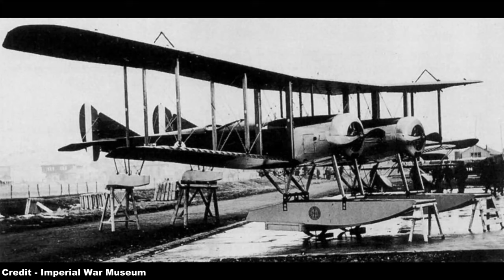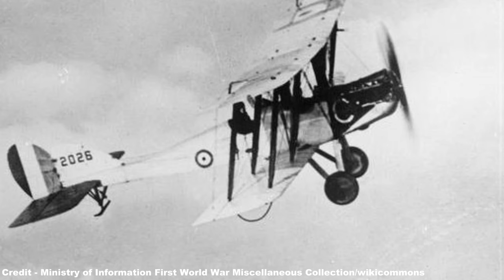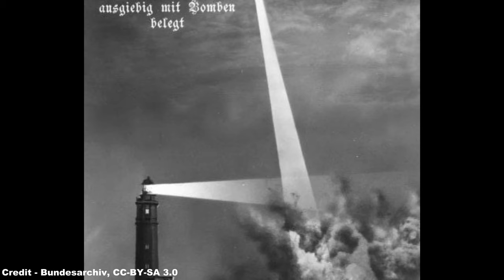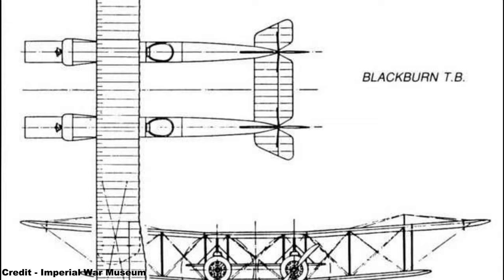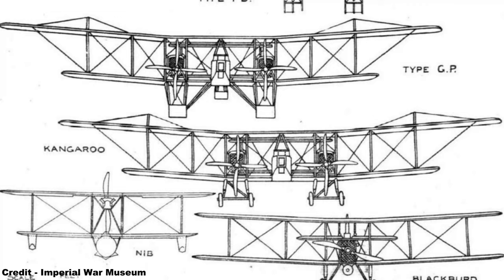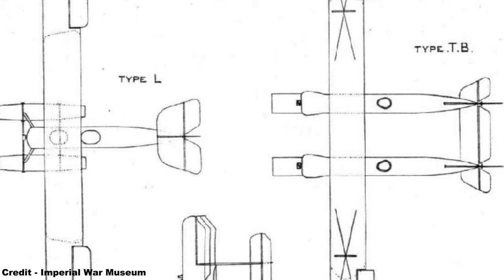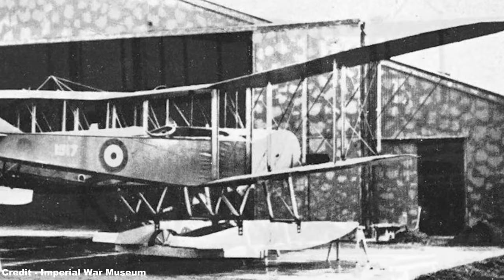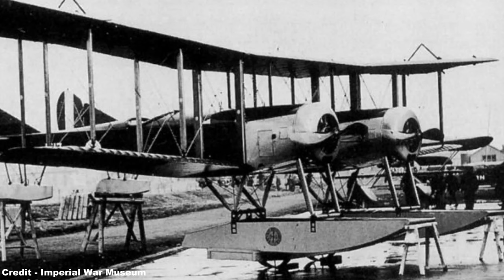Flying Failures - Blackburn Twin Blackburn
Greetings all! :D

Concocted as a means of combatting high-altitude zeppelin raiders during World War I, the Blackburn T.B. or Twin Blackburn hastily married two biplanes together into a machine that was barely flyable, and had a propensity to burst into flames once the engines were started, leading to a machine whose career was over before it had even begun.

References:
- Key Aero (and their respective references)